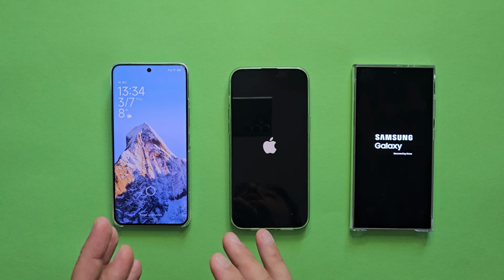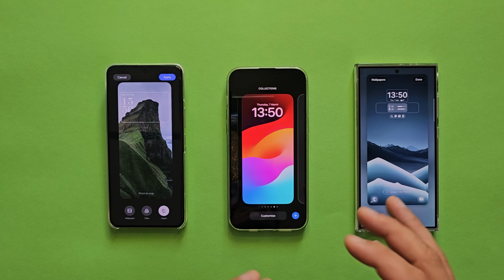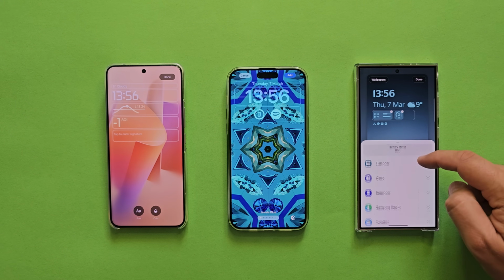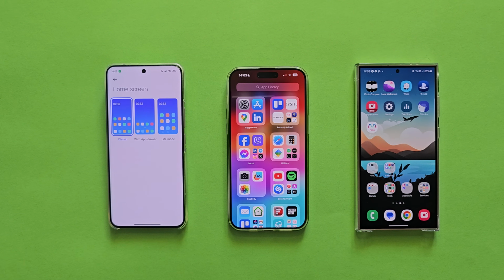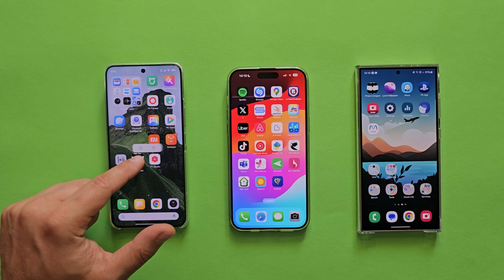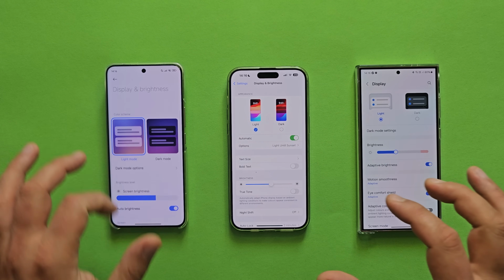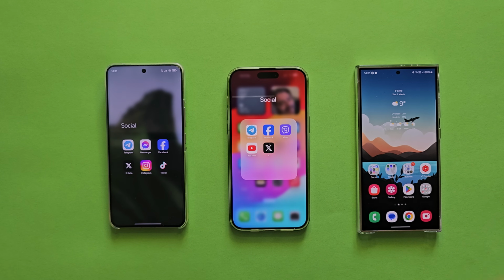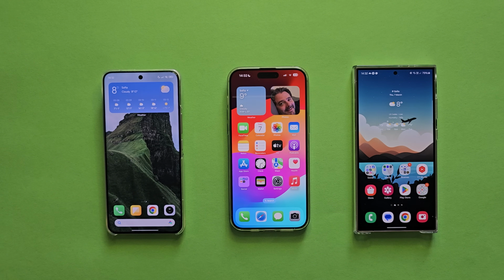Xiaomi 14 Ultra vs iPhone 15 Pro Max vs S24 Ultra Customization & Animations!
It`s time for crème de la crème!